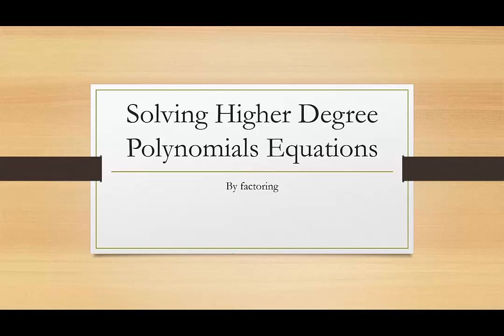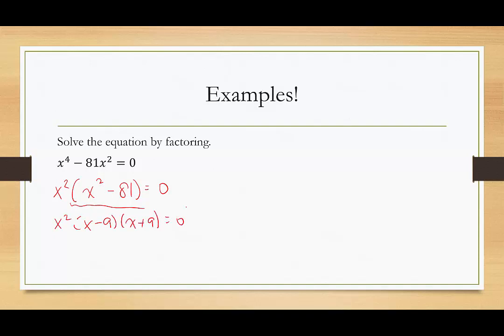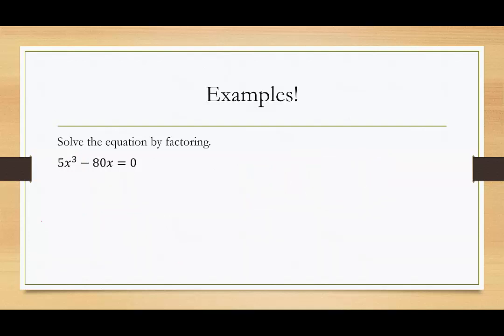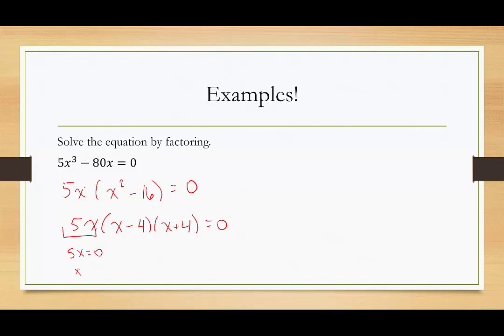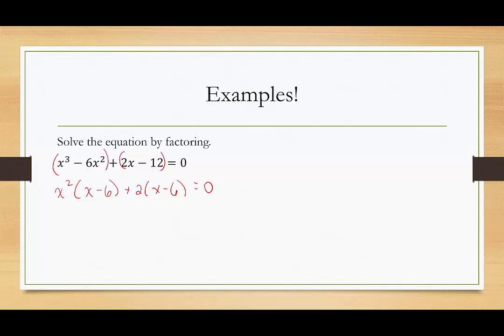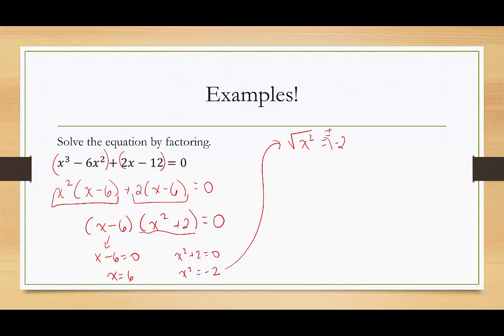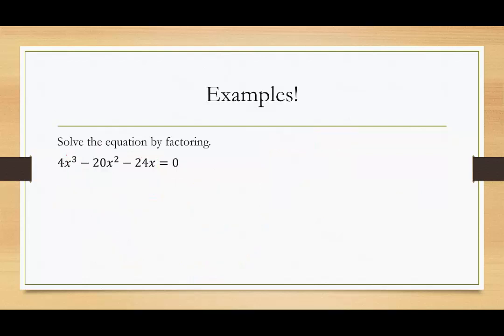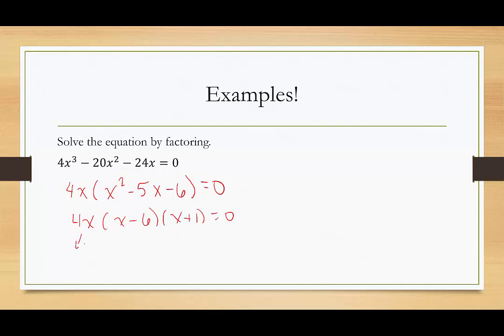[SL]Solving Polynomials of Higher Degrees by Factoring